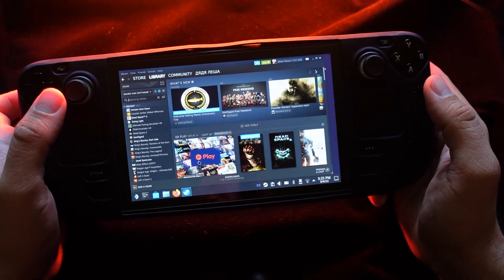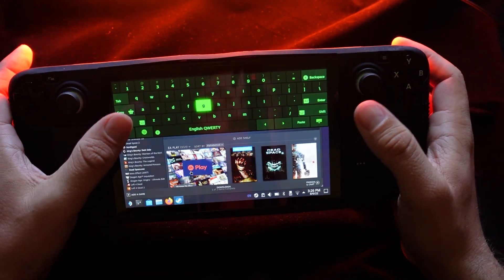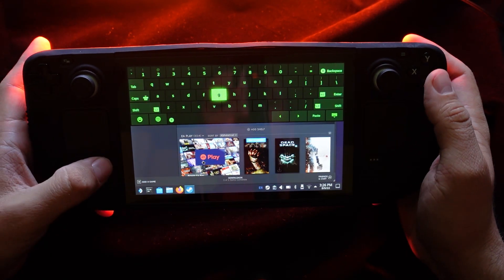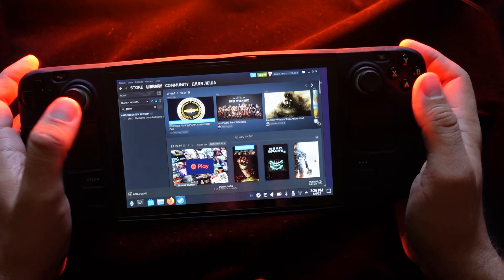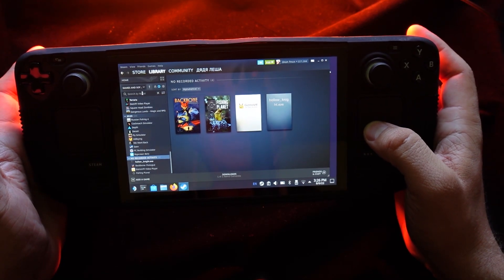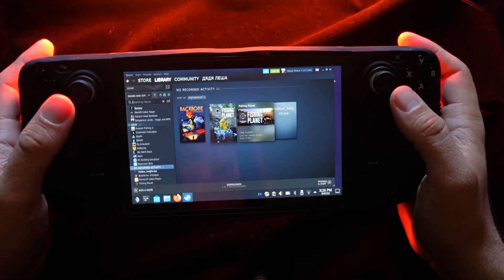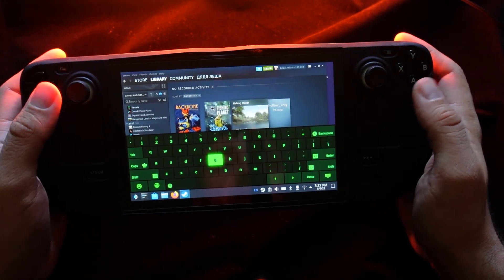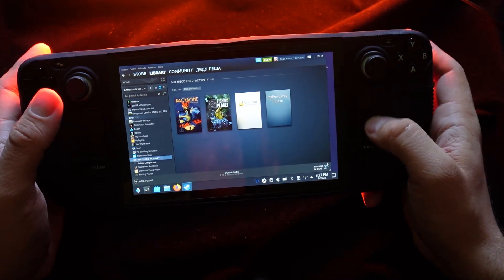Steam Deck - how to use keyboard in desktop mode